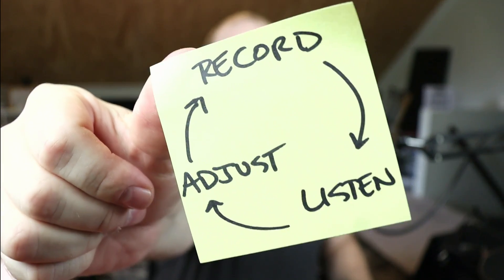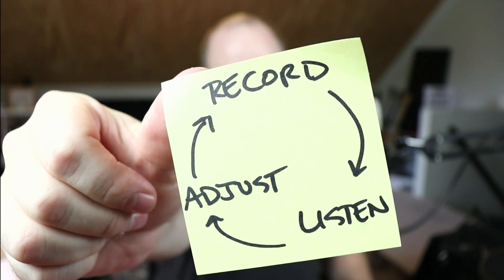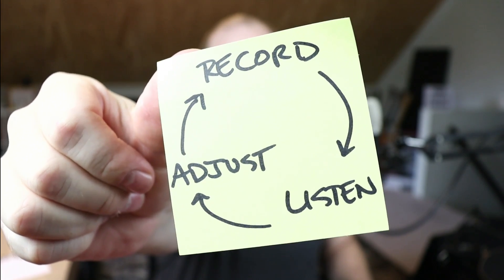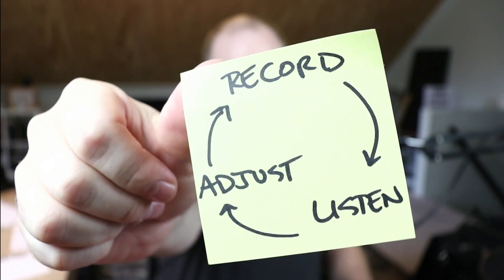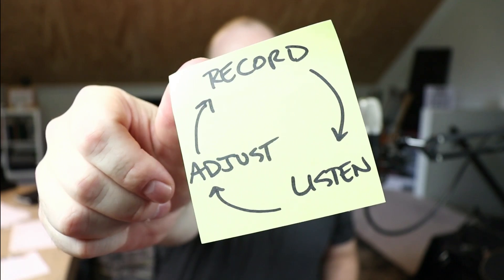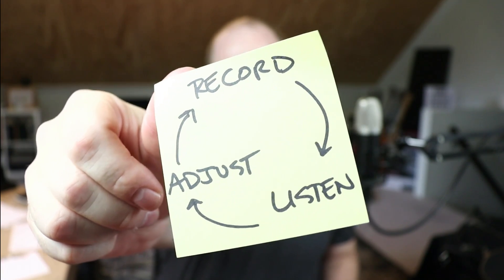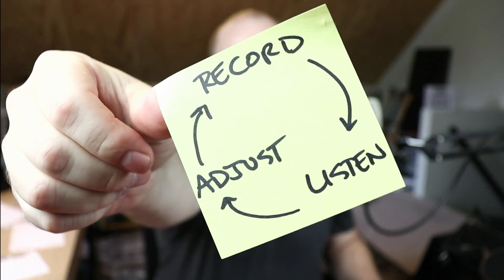Quick Recording Tip